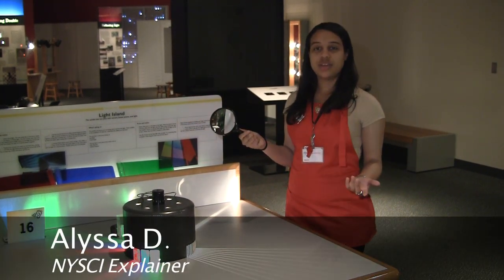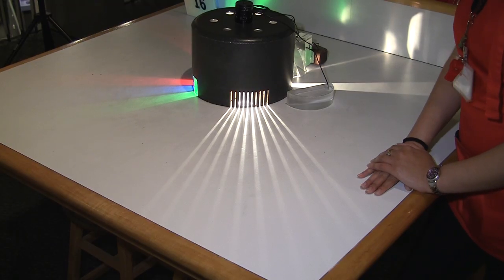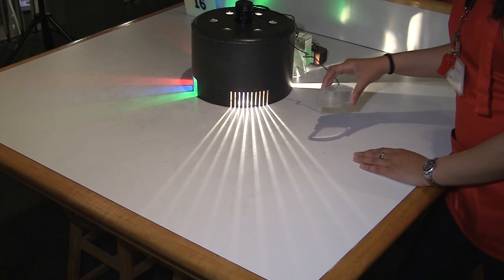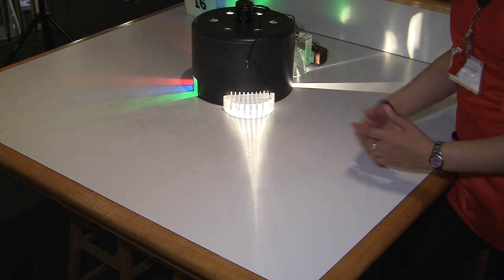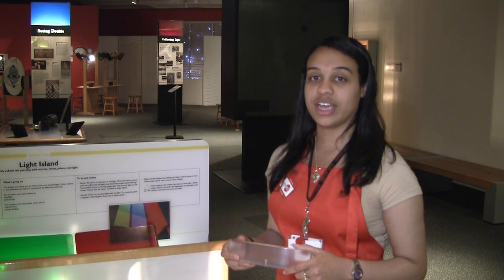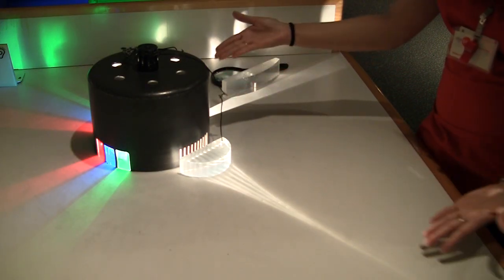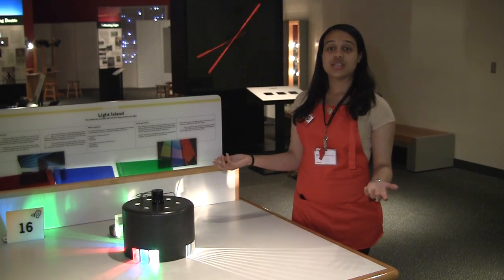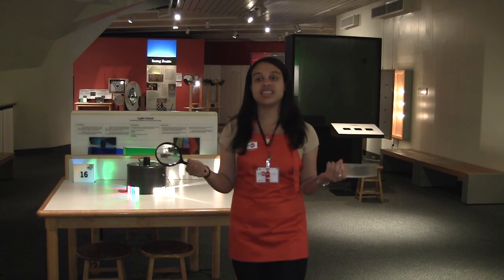How Do Lenses Work - Explainer TV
Have you ever wondered how the lens of a magnifying glass, digital camera, or telescope work?

Our Explainer Alyssa, guides us through the Light Island exhibit at NYSCI to teach us about lenses, and refraction.

Credits
Raeshanna P - Camera & Post Production
Chantel N - Post Production
Michael Wilson - Director